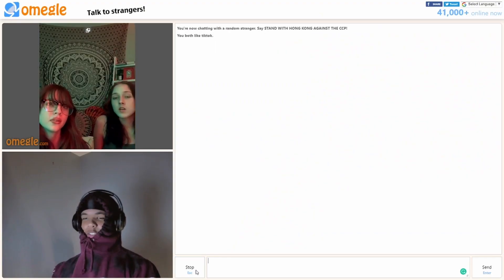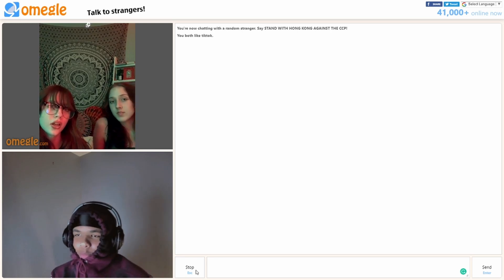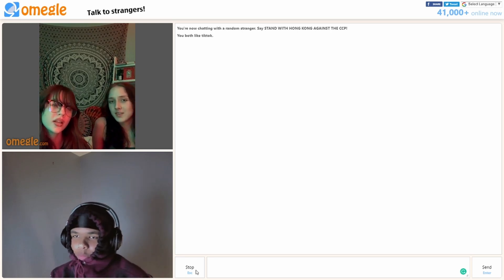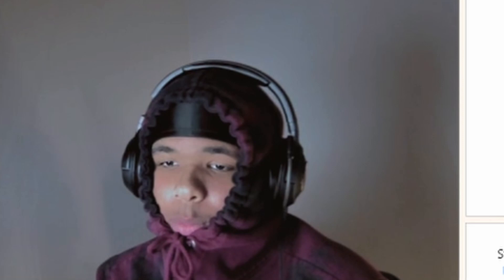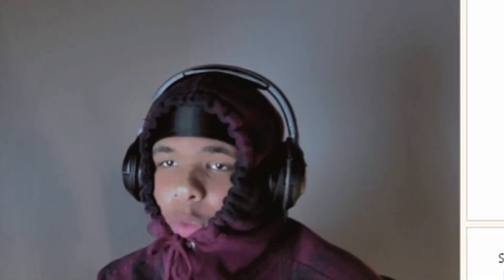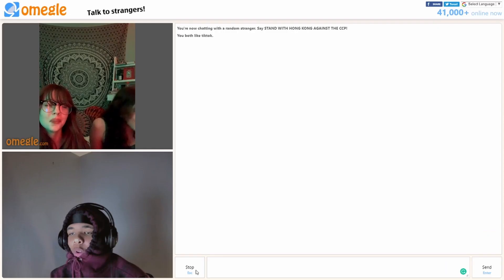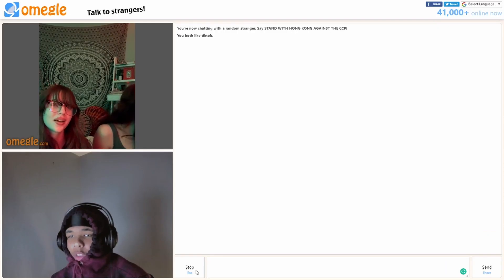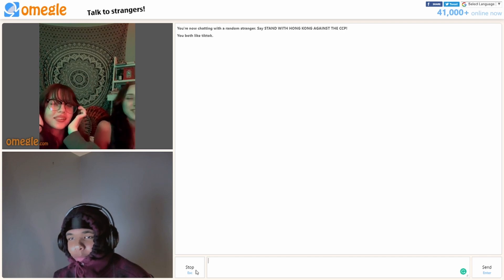Omegle But I Got Case After Case After Case👮